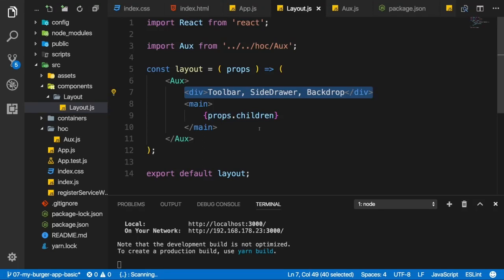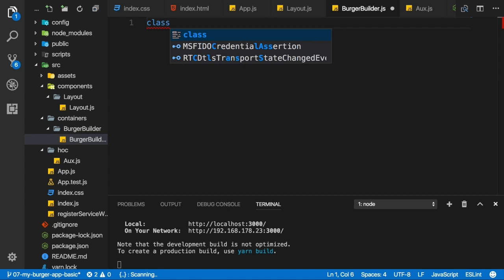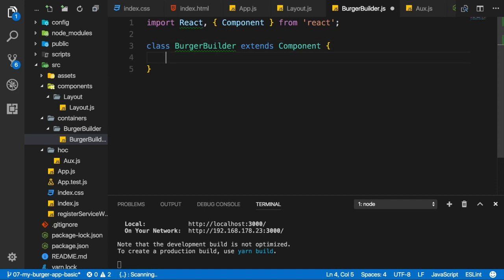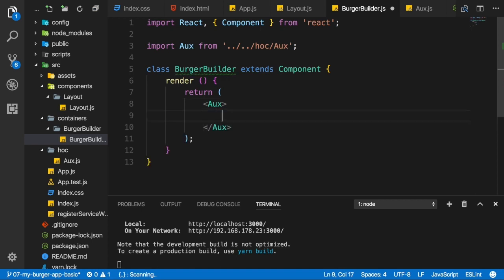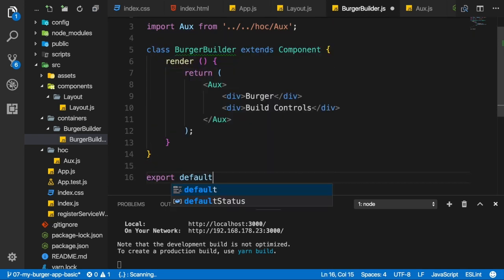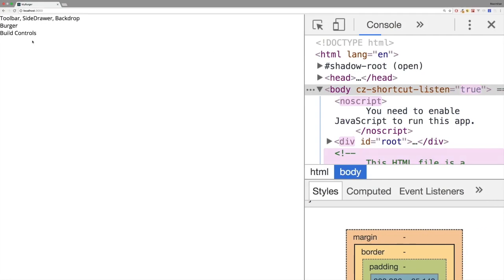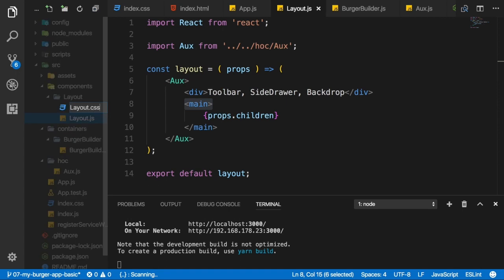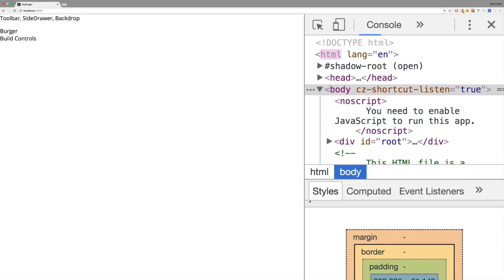burger app basic 07 starting implementing the burger builder container